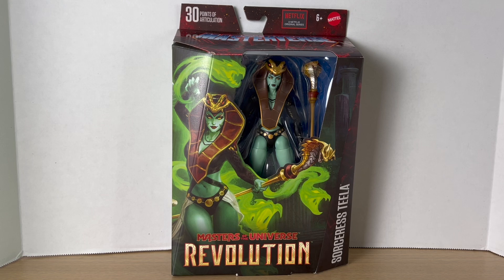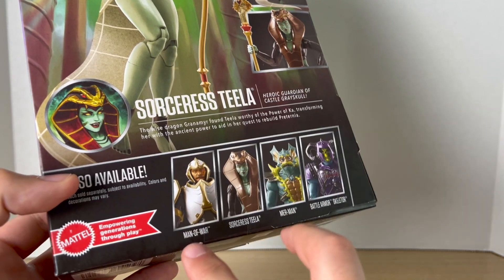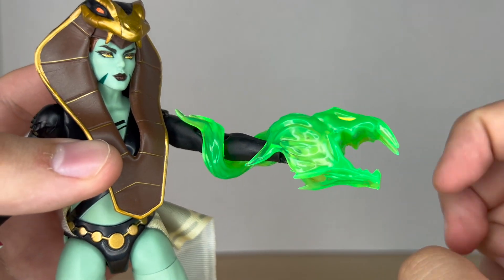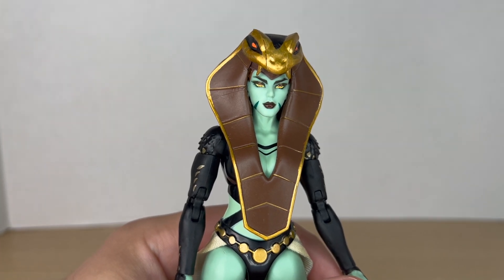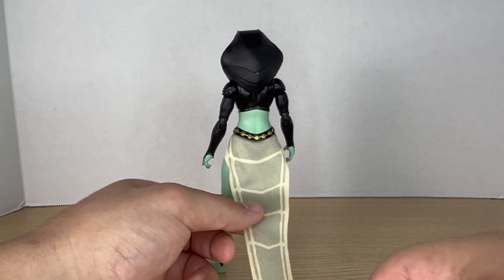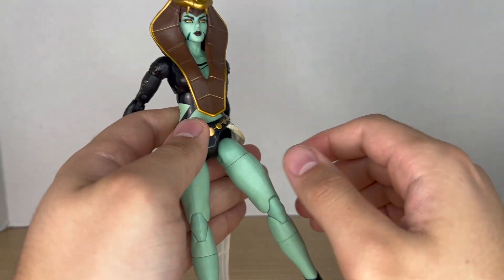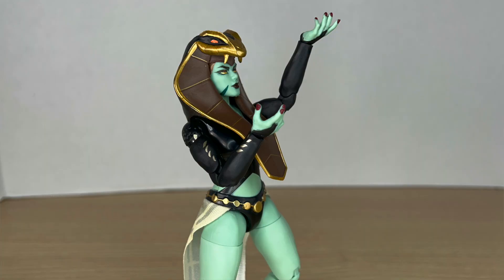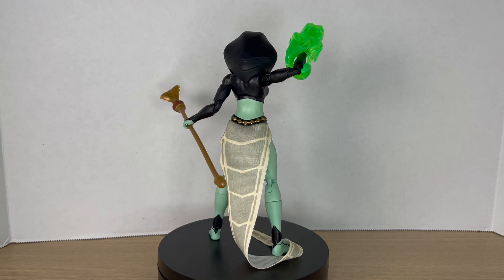Mattel Masters of The Universe Revolution Masterverse Snake Sorceress Teela Action Figure Review